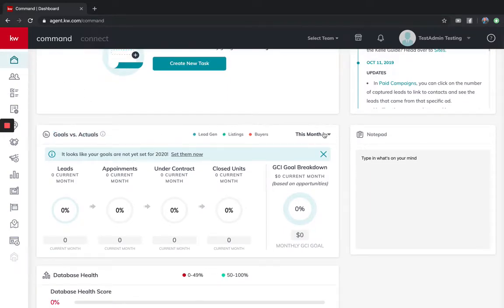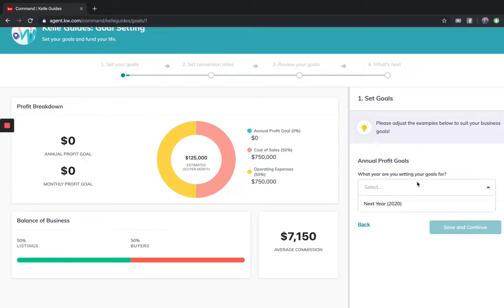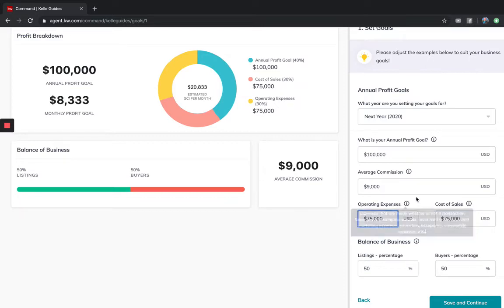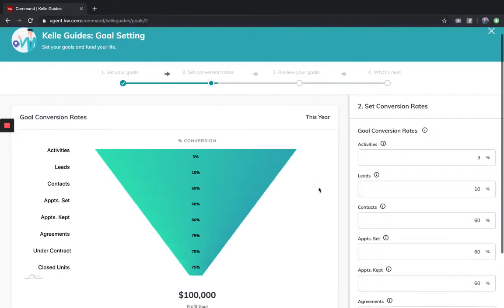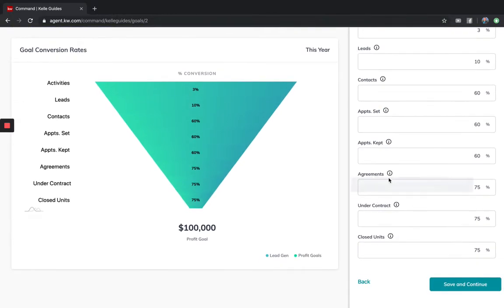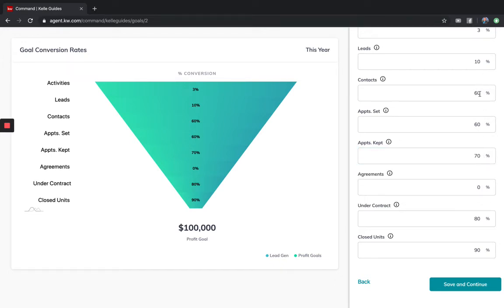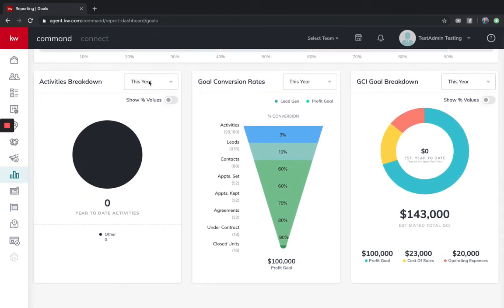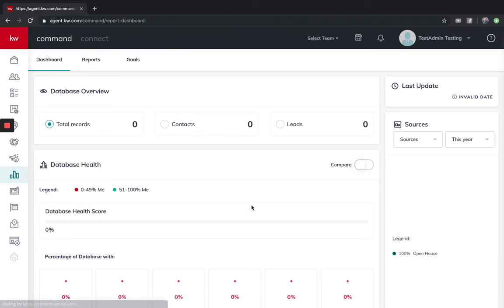KW Command - 2020 Goals Widget & Report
In this video Jay Cermak, Trainer Extraordinaire, goes over how to enter your 2020 Profit Goals to let you track your Goals vs. Actuals inside of Command!  This is different than just the CGI (Career Growth Initiative) Tools, this will actually track all the activities and what you track inside of KW Command that leads to hitting your Profit Goal.

Love how this tool puts Profit First!  If you need help with your actual numbers please see your local productivity coach or Team Leader for common conversions and goals.

Please note the default goals are based on the Millionaire Real Estate Agent (MREA) Book with a goal of netting $1M in profit!  Focus on your profit goal and how much profit you want in 2020 and work your way backwards!